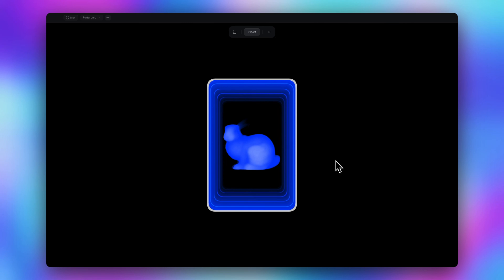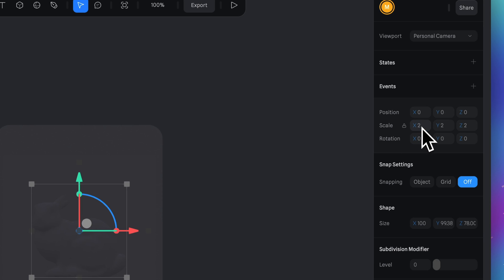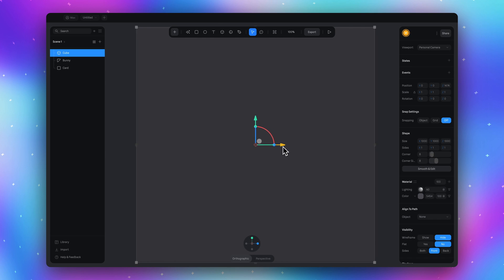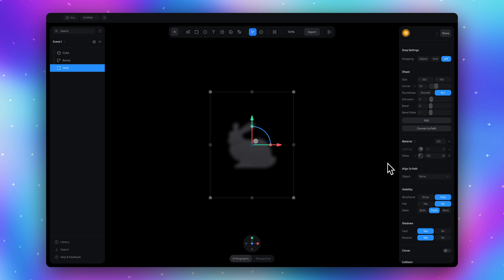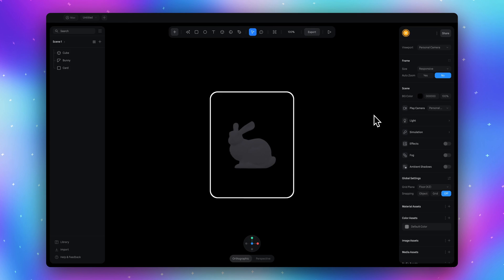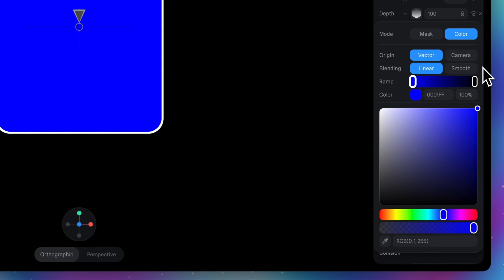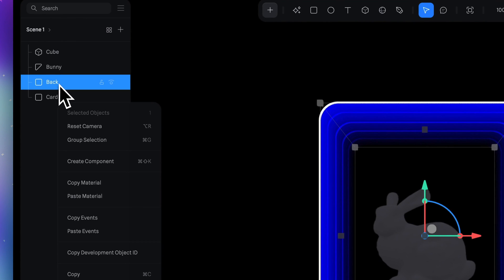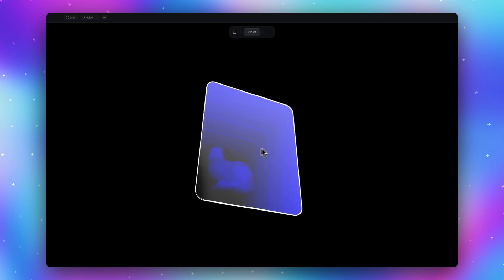3d Portal Card in Spline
👋  So hello! In this video, I will show you how to create a web interactive 3d portal card in the Spline app. This is my very first video here, so I will be happy for any feedback! Hope you will like this tutorial :)

If you don't know about the Spline app, you should try it!